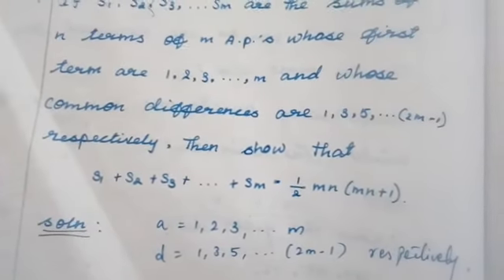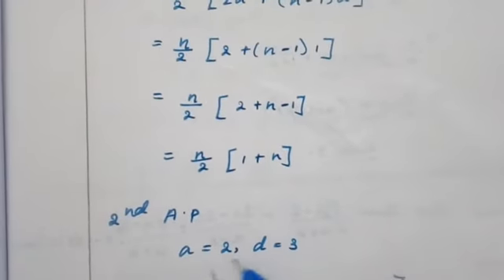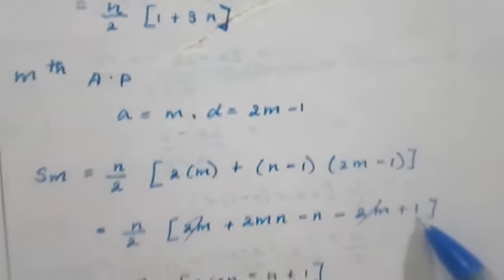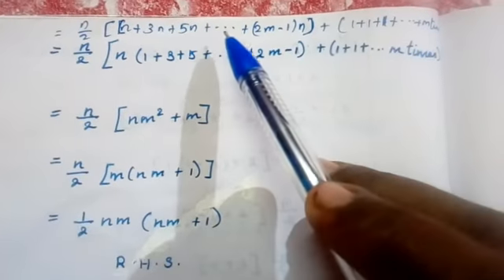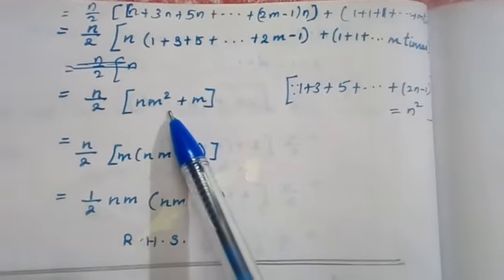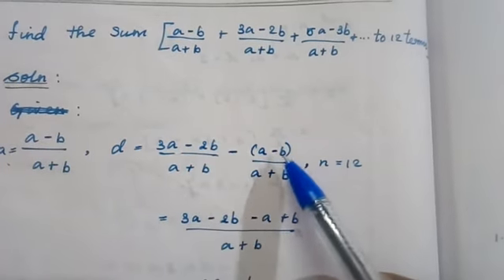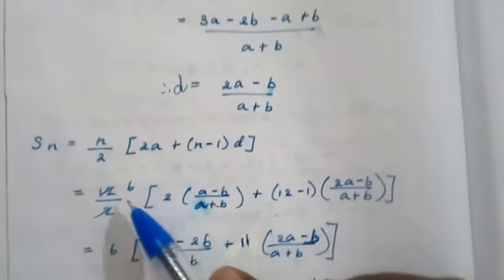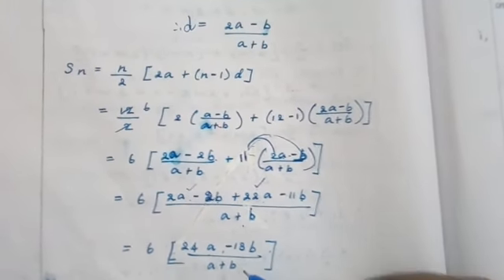10 th maths